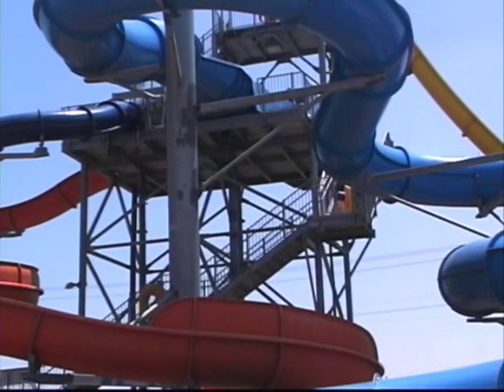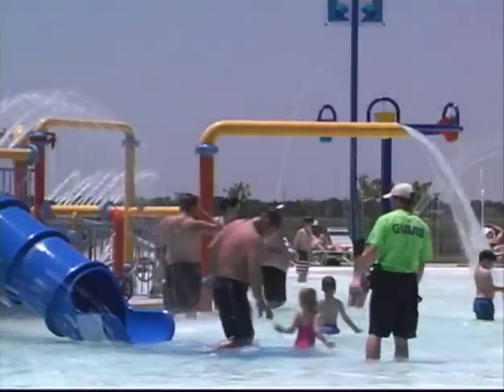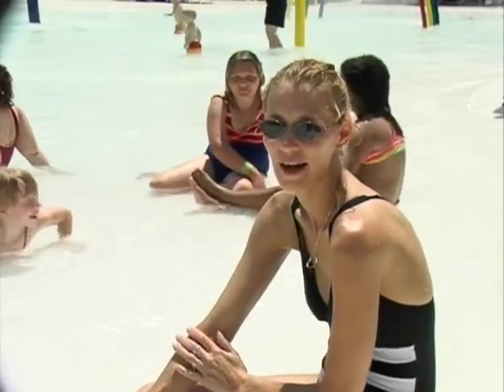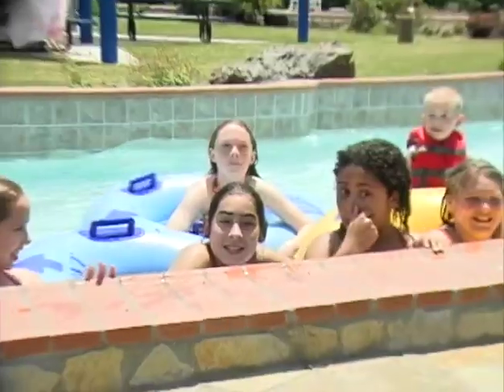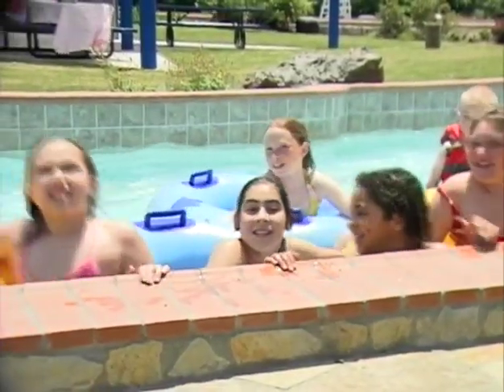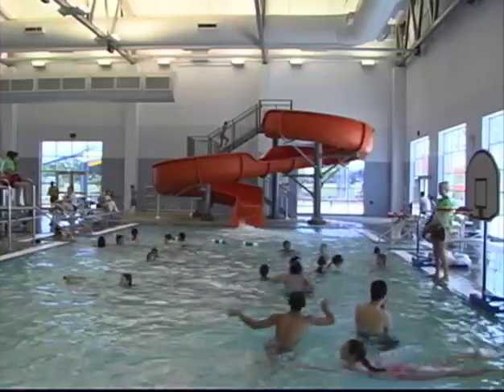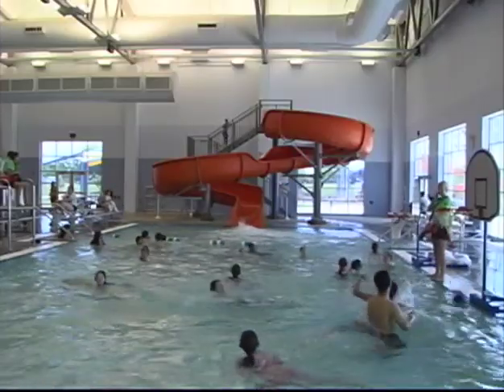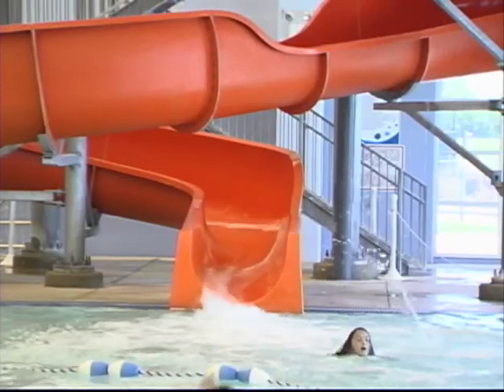Denton Magazine - Water Works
Segment on the Water Works water park.  Denton Magazine was a 30 minute magazine show that aired every even hour on DTV channel 26 to Charter cable subscribers in Denton Texas.